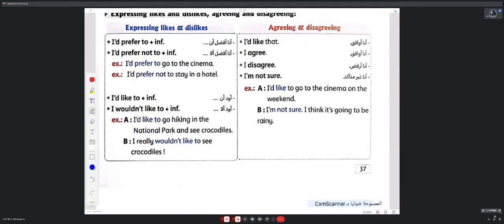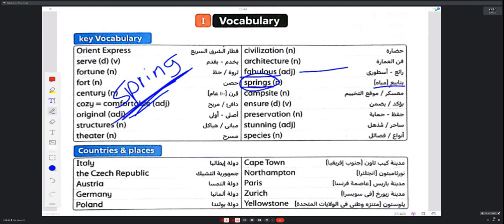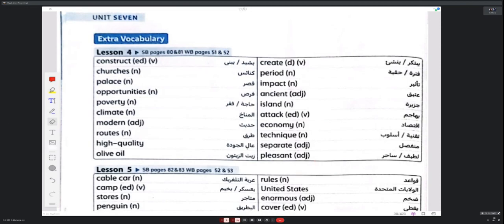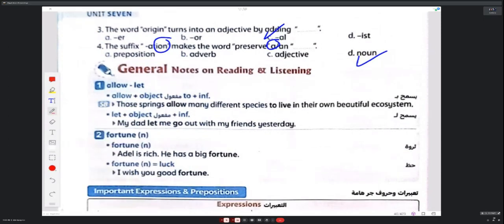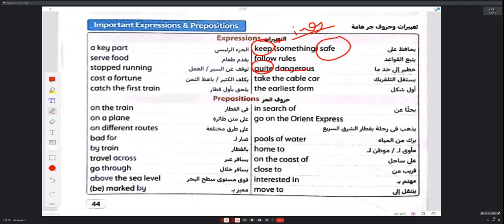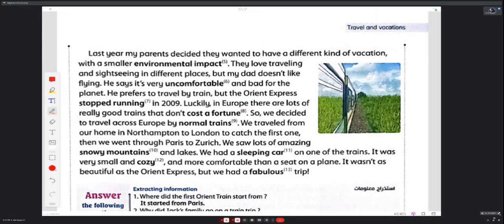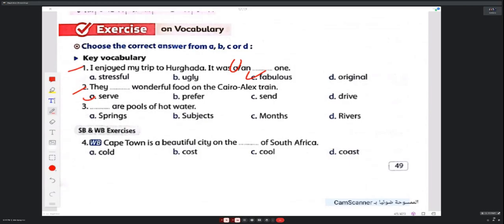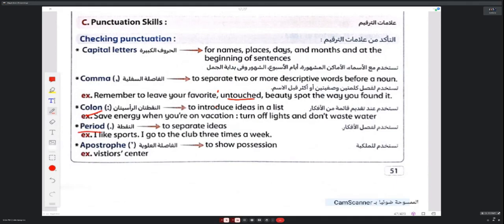اولي اعدادي هالو بلس hello plus 2nd term lesson 4,5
hello plus 1st prep unit 7 lesso 4,5